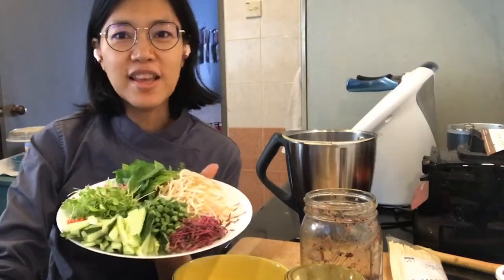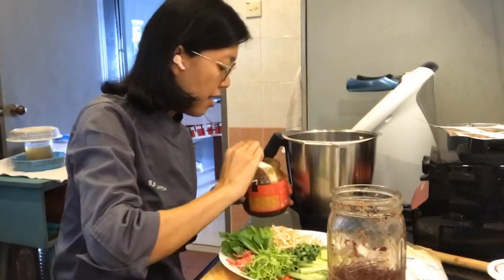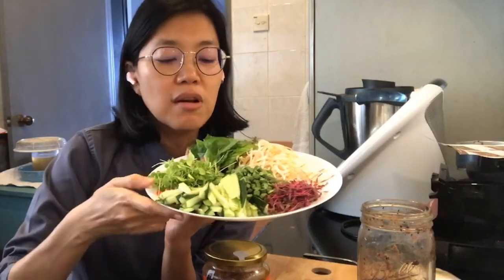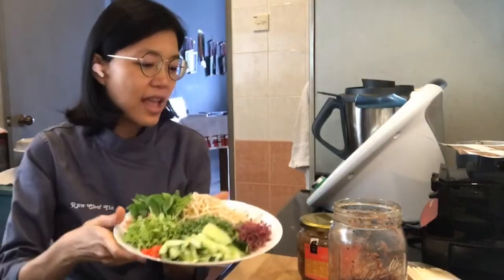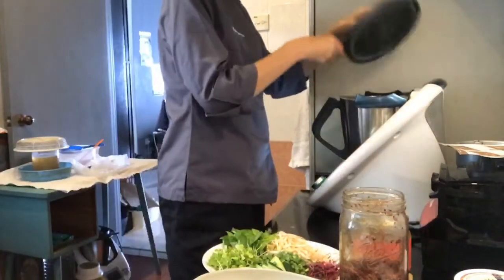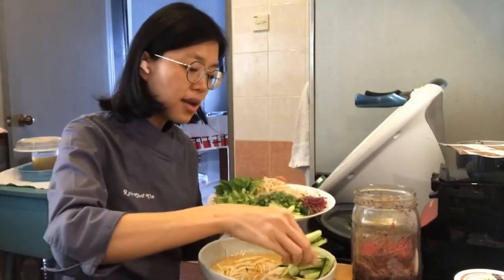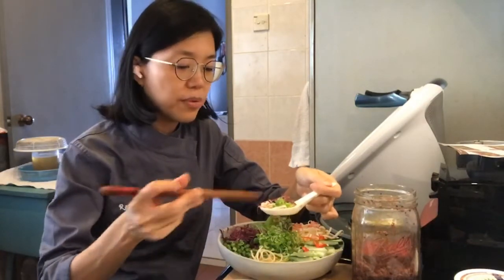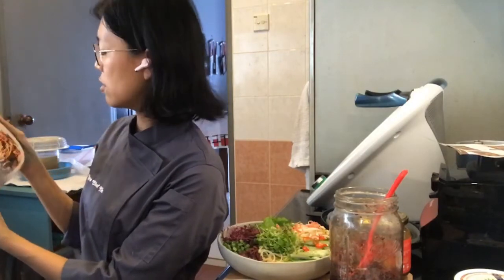Laksa Kelantan-inspired Noodles (VEGAN)// What I Eat As a Vegan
I will conduct a free Zoom cooking class this Sunday 7 February 11.30am Malaysian time.

Raw veggies and cooked noodles - will it taste good? Watch my LIVE to find out 🌿🍜

I was supposed to make the laksa broth but was a bit tired so just used a shortcut instead ;)

INGREDIENTS
🌿Handmade Noodles from @pinxinvegan
🌿Green Tom Yam paste from @pinxinvegan
🌿Basil, red amaranth, pak choy microgreens from @thefarmasia
🌿Torch ginger flower
🌿Beansprouts
🌿Cucumber
🌿5 long beans
🌿Thai Chilli
🌿Lacto-fermented carrot & red cabbage

💚MY MOST AFFORDABLE RAW VEGAN COURSES:
Rawk With Yin Subscription Service:

ENROL IN MY SELF-PACED COURSES
1. How To Make Tempeh From Scratch Course

2. Nut-free, oil-free, raw vegan Cheese Course

3. Mouthwatering Korean Dishes: A raw vegan Korean Cooking Course

4. Mooncake Mania: A raw & vegan Mooncake Course

5. Dairy-free Ice Cream Course

6. Master The Art of Raw Vegan Japanese Cuisine

7. Christmas Showstoppers: A Raw Vegan Christmas Cooking Course

8. 5-Ingredient Raw Vegan: Quick, Easy Recipes that Nourish You

9. Tantilising Thai: A Raw Vegan Approach To Vibrant Thai Dishes (online, self-paced course)

10. The Ultimate Guide To Raw Vegan Afternoon Tea

• Fun with Asian Raw Food US$10
(Winner of Gourmand World Cookbook Awards B14 Digital)

• Fun with Asian Raw Food 2 US$10 (includes 12 video tutorials)

• Fun with Ferments US$7
(Winner of Gourmand World Cookbook Awards E19 Fermentation)

• Fun With Vegan Cheese US$12.99
(Winner of Gourmand World Cookbook Awards E09 Cheese)

• Use CHEFYIN at the checkout of to enjoy 10% savings when you buy any of their superfoods or superoils.